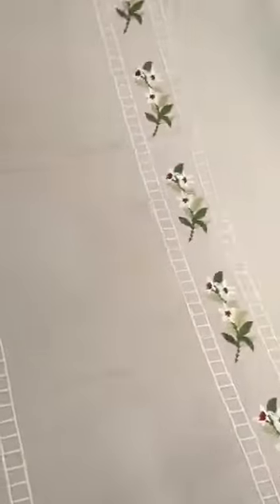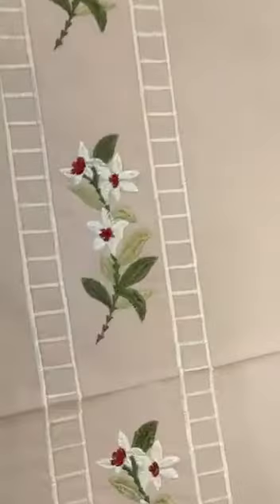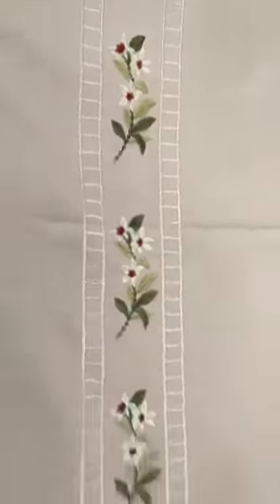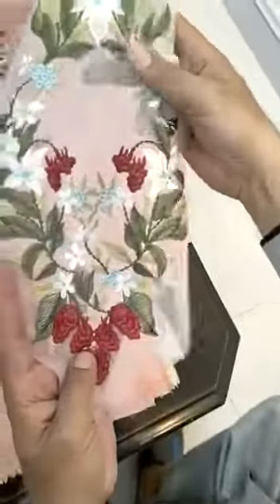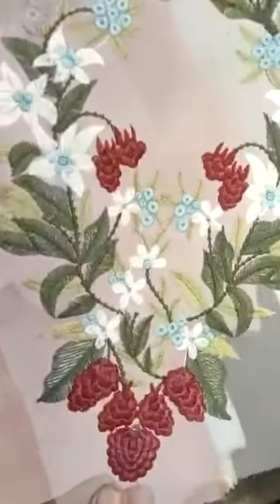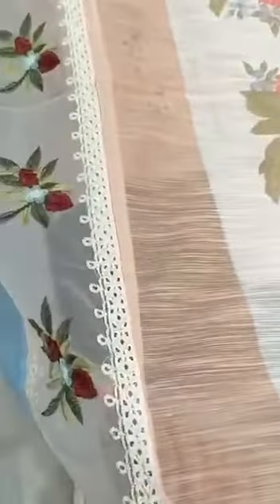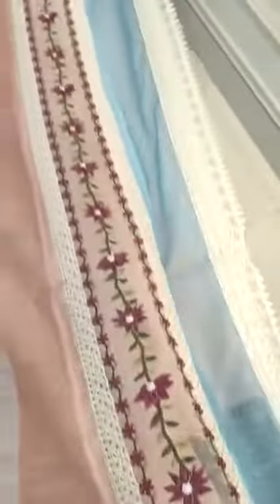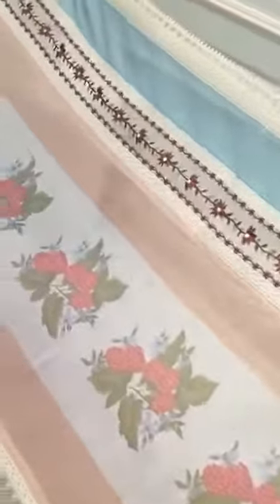Crimson SAIRA SHAKIRA 2B ROSE Another Most Awaited Code 2️⃣AB 🥳 Same As Original in Stock now PART 2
Crimson Another Most Awaited Code 2️⃣AB 💚💞 🥳 Same As Original in Stock nOw

SooPer WholeSale Price 8️⃣1️⃣0️⃣0️⃣ Pkr Only 💗